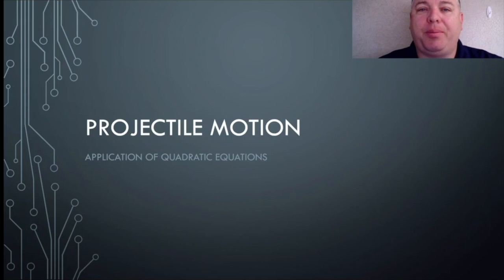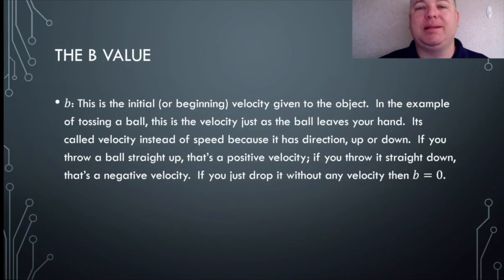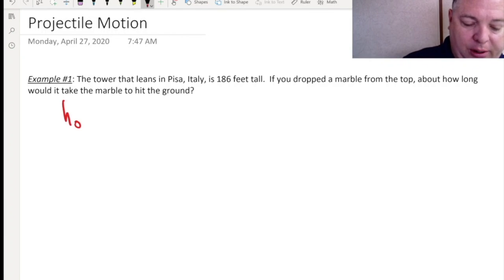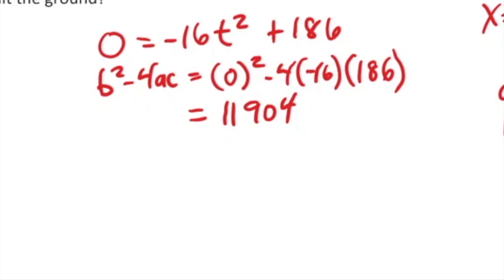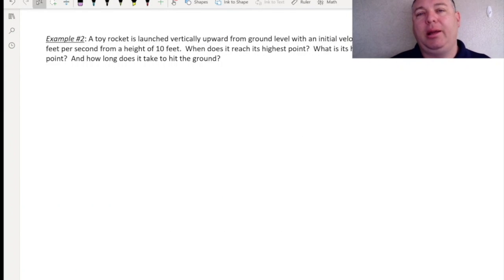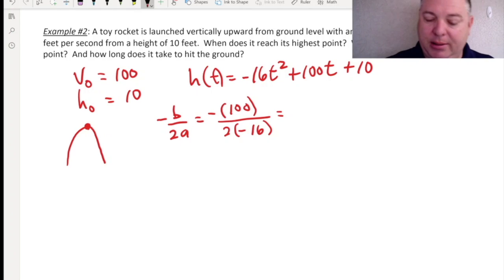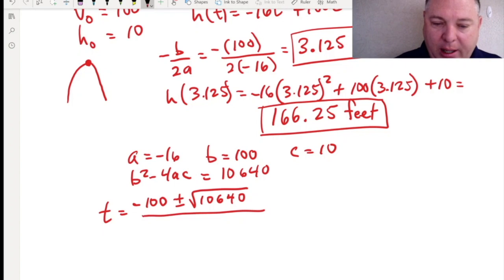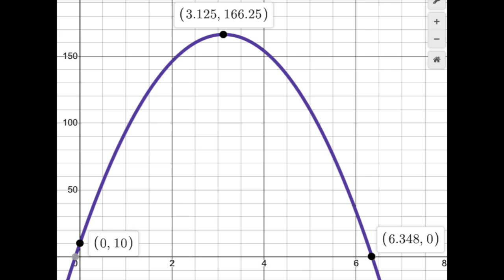Application of Quadratic Equations, projectile motion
This video is about an Application of Quadratic Equations